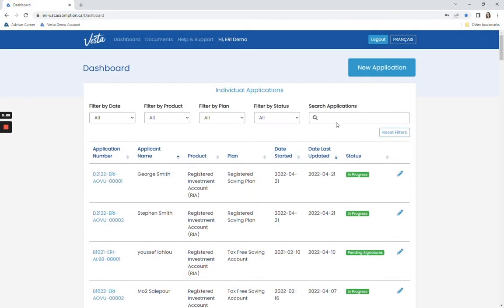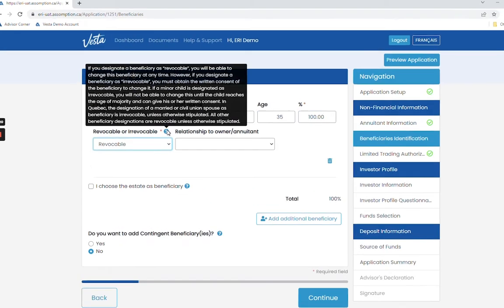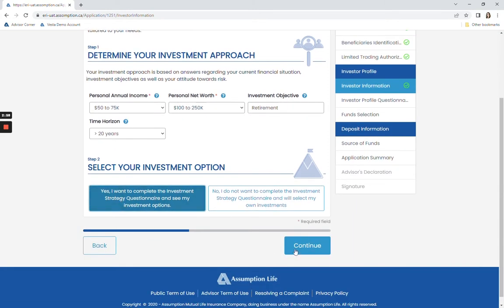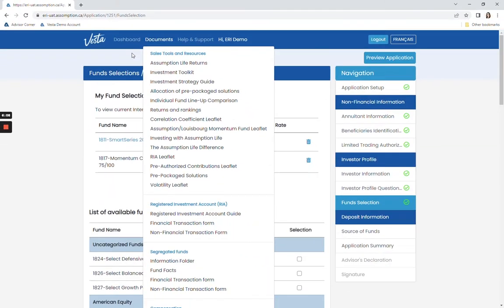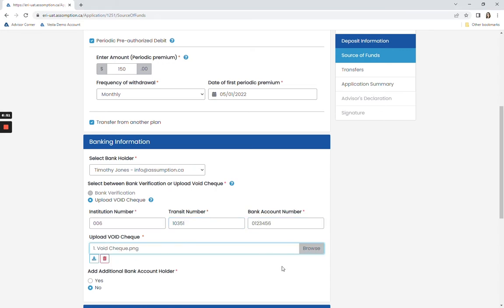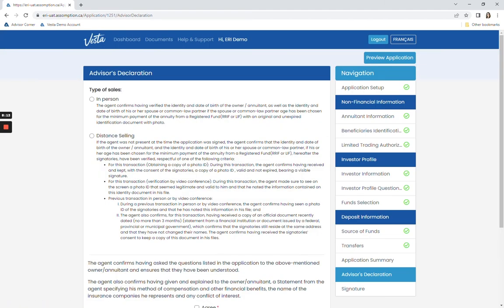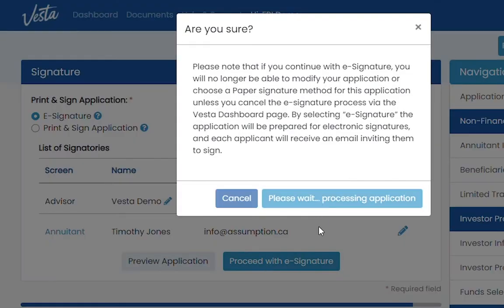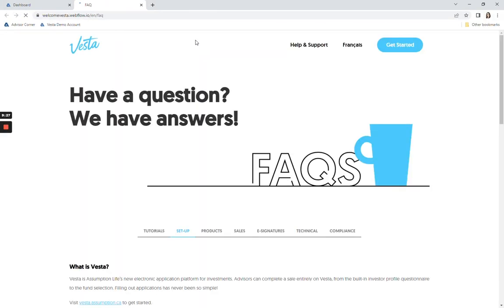Vesta - Demo: Completing & Submitting an Application